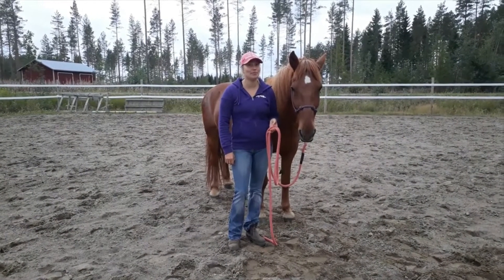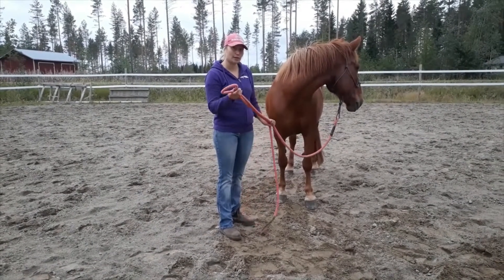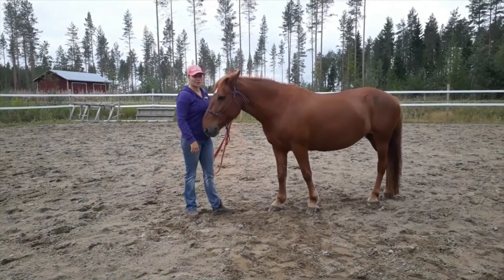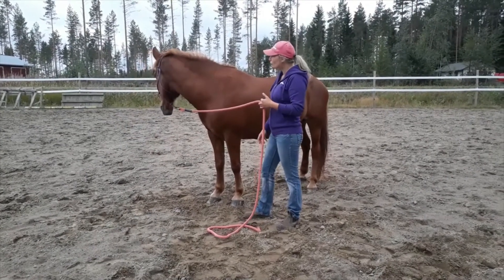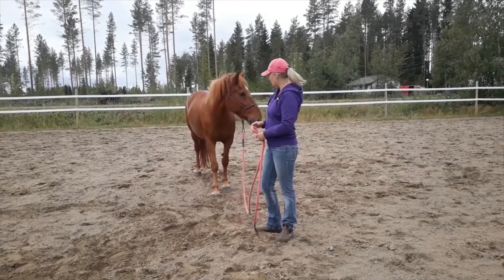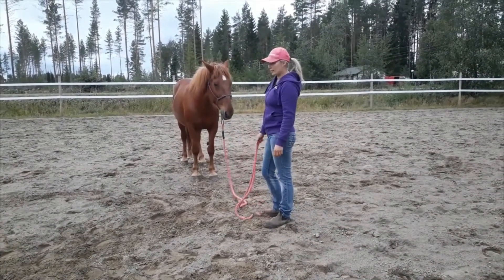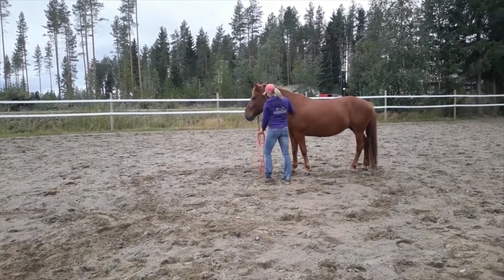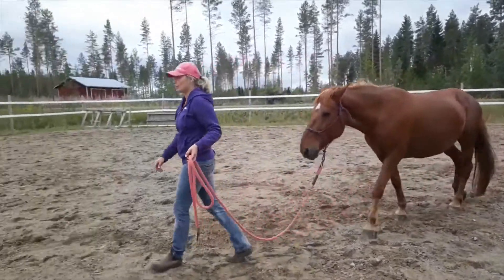How I trained a pushy horse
You might not believe that this horse was pushy just a few weeks ago. In this video I will tell you how I fixed a problem like this.

You can add english subtitles from settings.